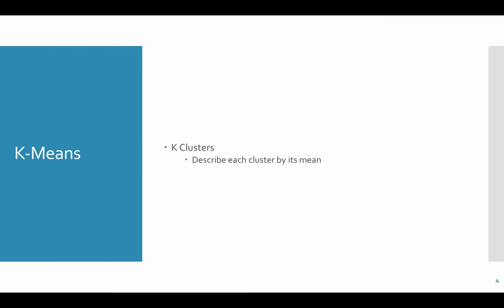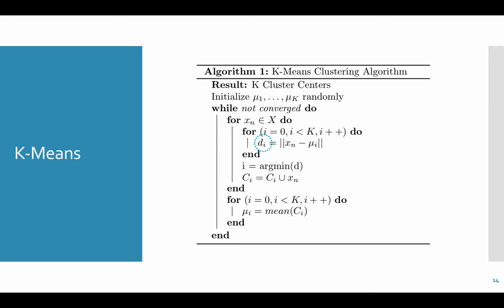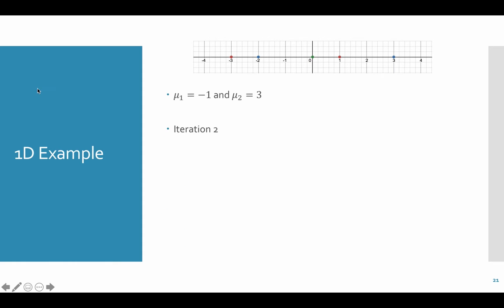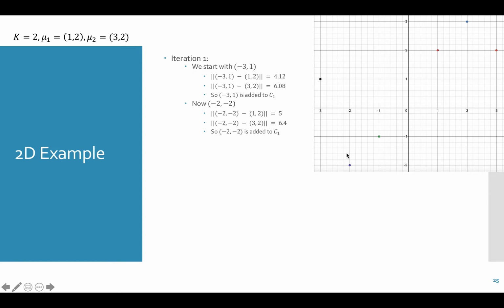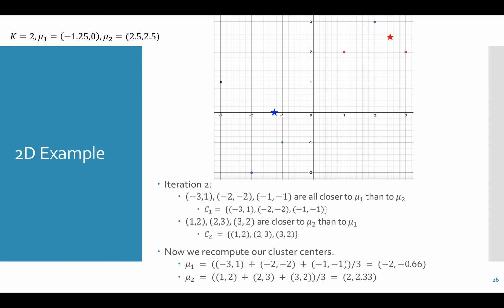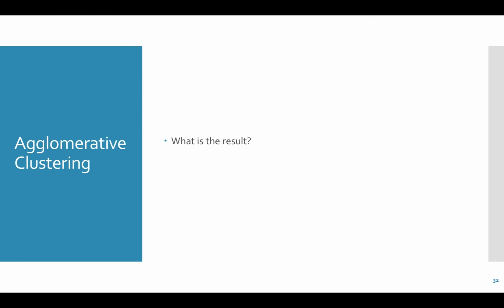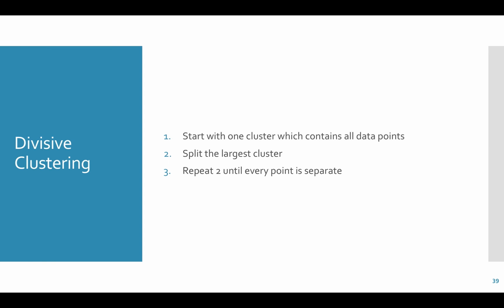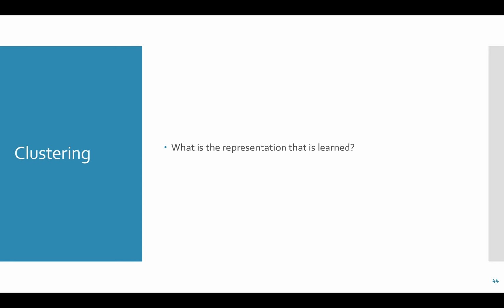Representation Learning Clustering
This video covers flat and hierarchical clustering methods for the graduate Representation Learning course at UNR taught by Professor Emily Hand.